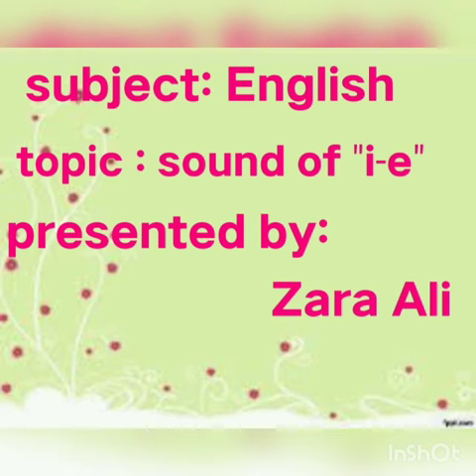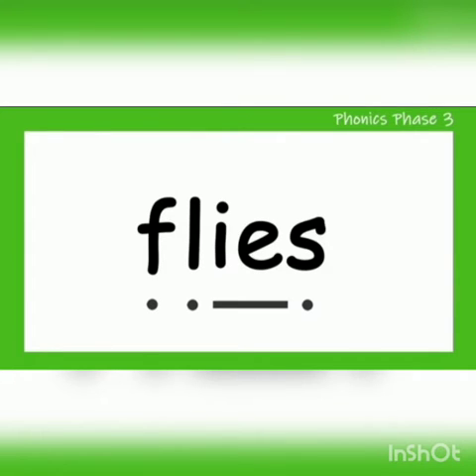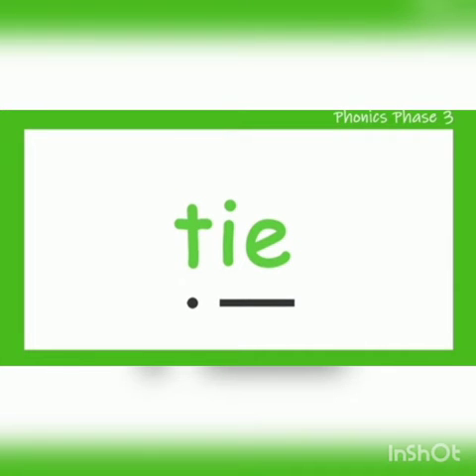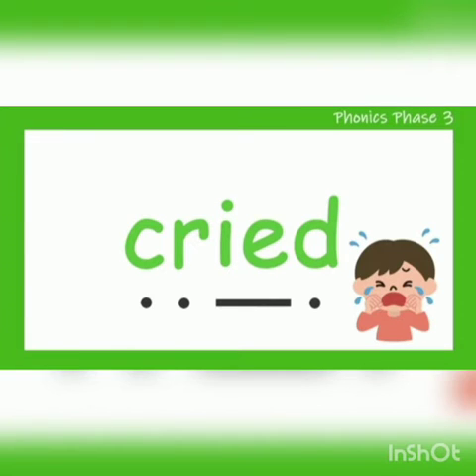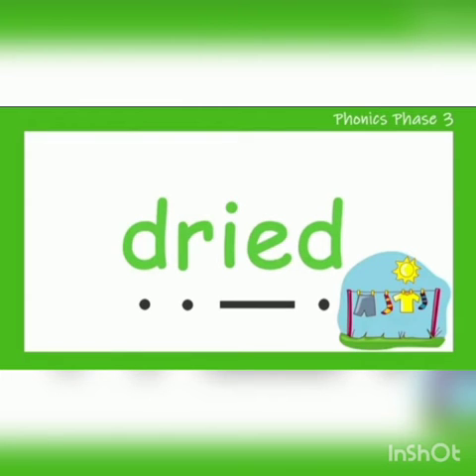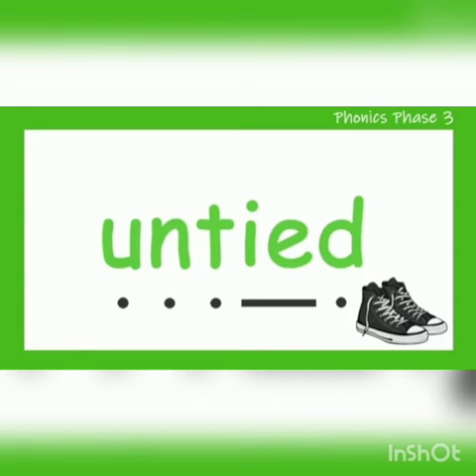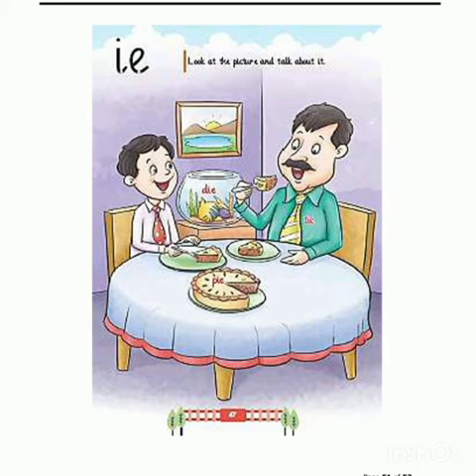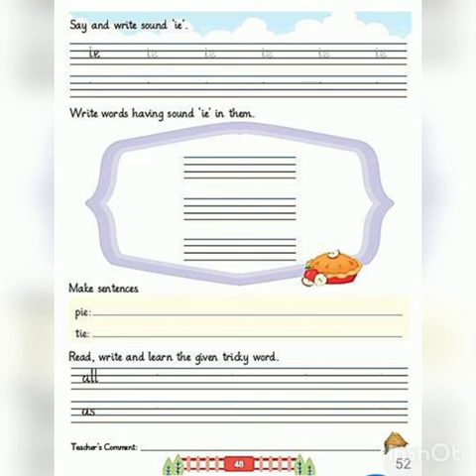Class KG English Topic # Sound of " i-e " | Ms. Zara Ali